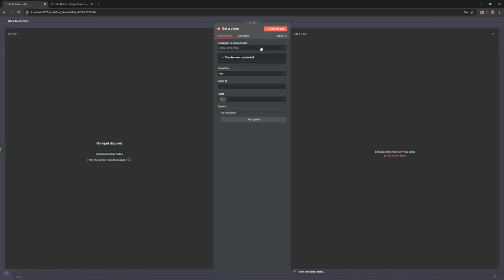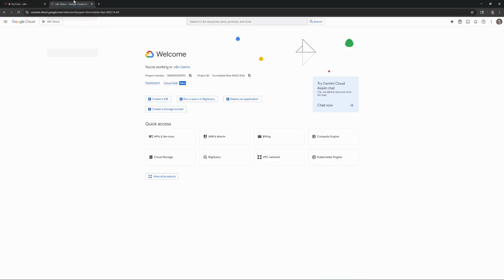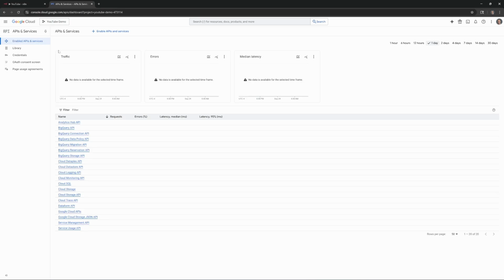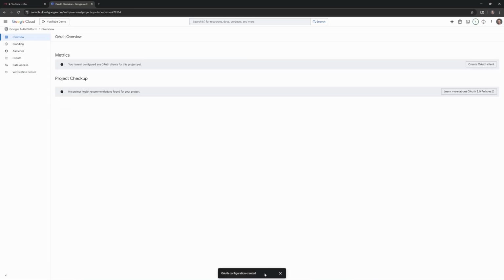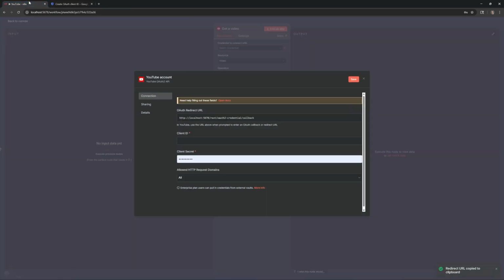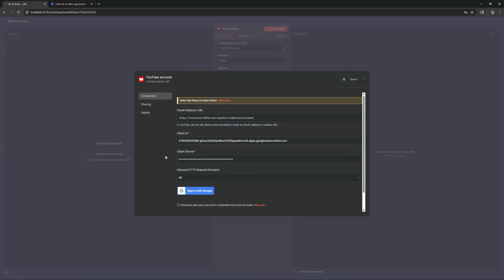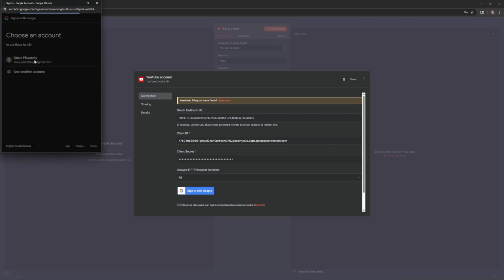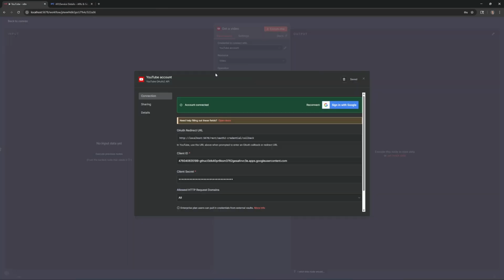How to connect YouTube API to n8n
Follow this step-by-step n8n tutorial to connect the YouTube API to your workflows and create the OAuth Client ID and Client Secret in Google Cloud Console. In this video you'll learn how to: create a Google Cloud project, set up the OAuth consent screen, add your OAuth redirect URL from n8n, add your test user, copy the Client ID & Client Secret, and enable the YouTube Data API v3 so n8n can fetch and upload videos. These exact steps let you authenticate n8n with YouTube and use the YouTube node to Get Video(s), Get Many, and automate uploads.

Try these steps in your n8n instance now and let me know what automation you'll build!

Chapters:
00:00 Intro
00:18 Creating YouTube Credential
00:43 Log into Google Cloud Console
01:19 OAuth Consent Screen
01:46 Create OAuth Client
02:20 Getting Client Secret
02:33 Adding Test User
03:02 Sign in with Google Account
03:17 Enable YouTube API
03:41 Testing YouTube Node